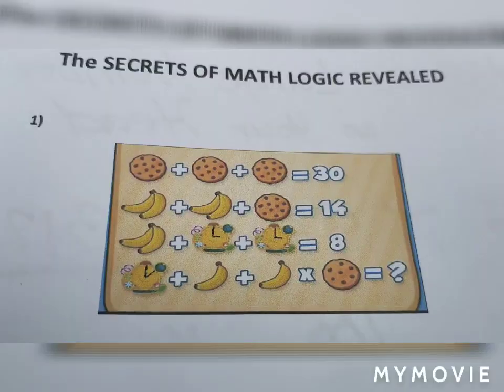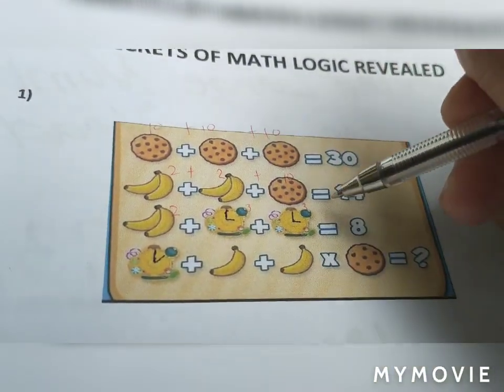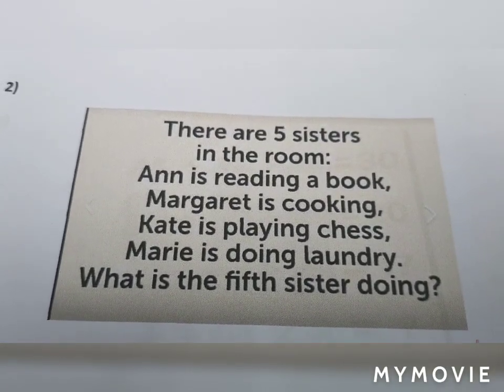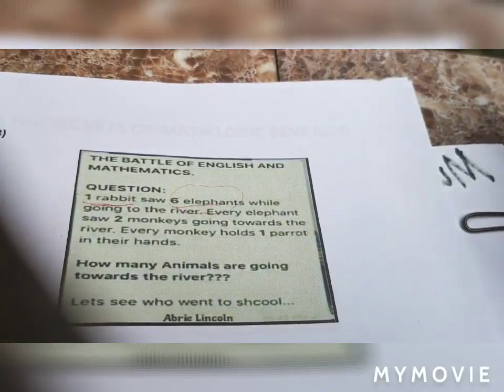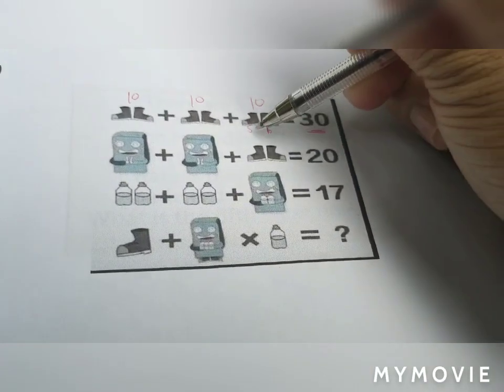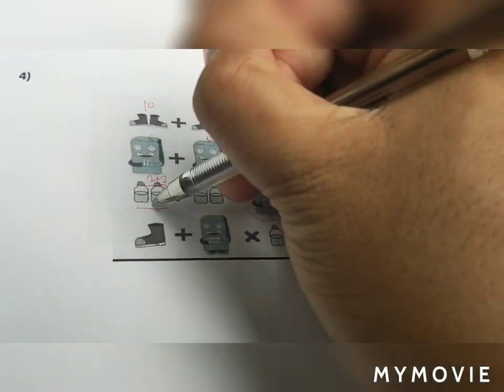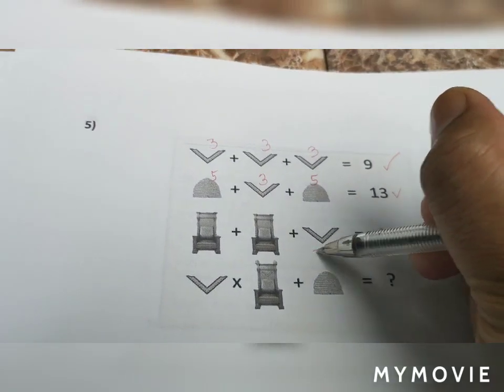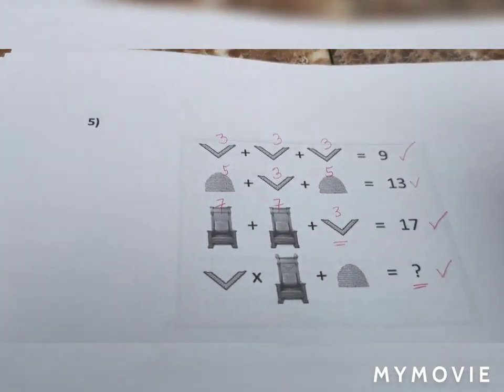Mga Sekreto sa Math Logic (With Complete Solutions) | Watch the Full Video for Math Logic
The video presents the SECRETS for Math Logic. A detailed explanation is given.